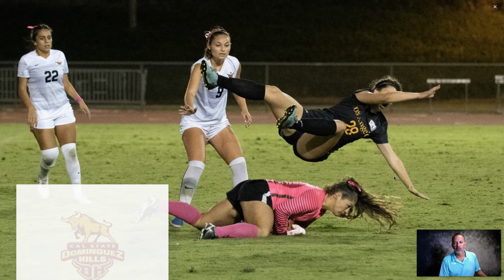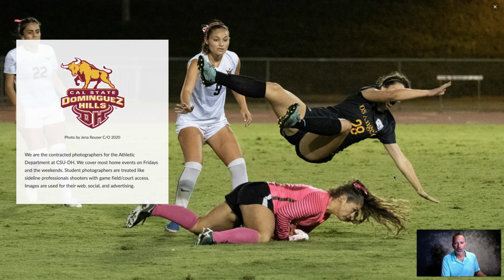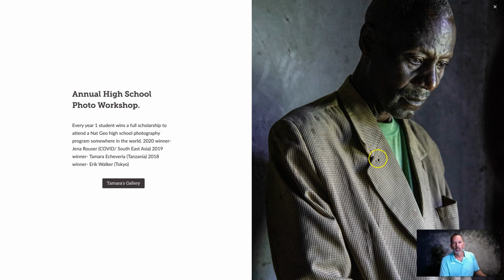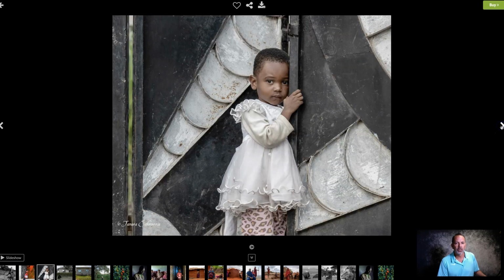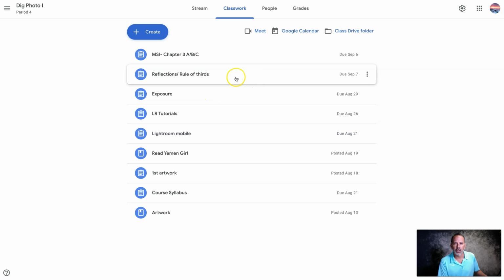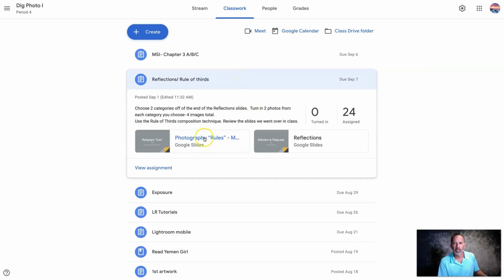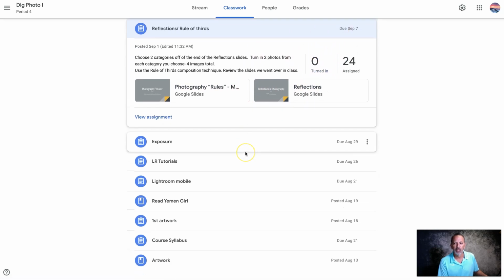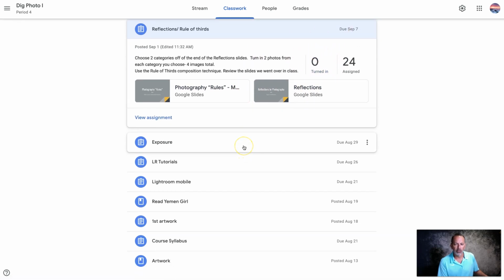Erick Miseroy- Digital Photography, Port of Los Angeles HS